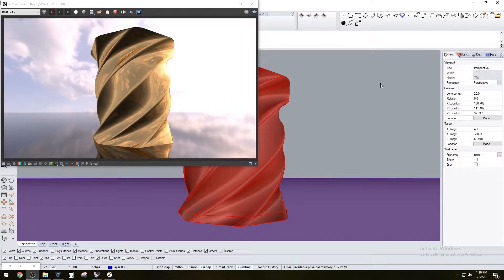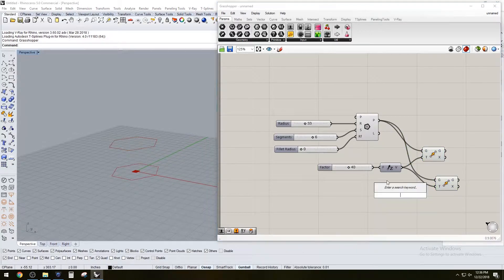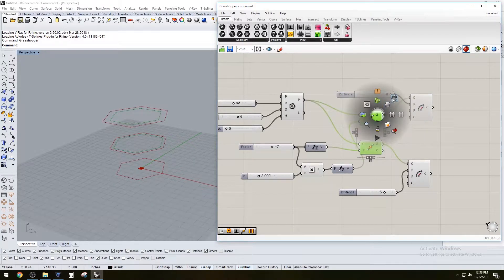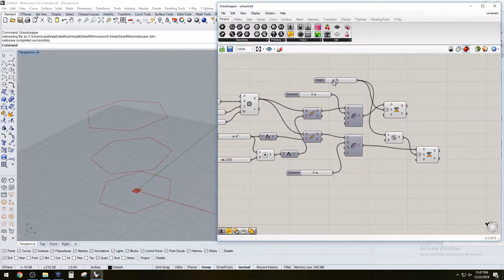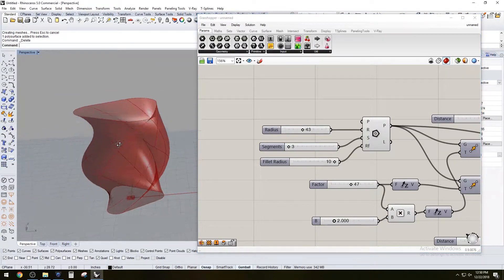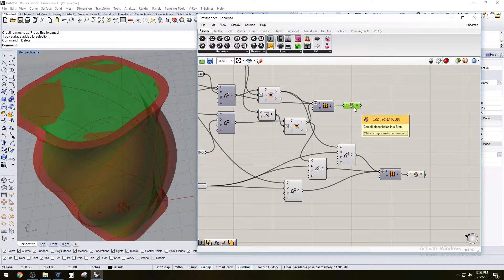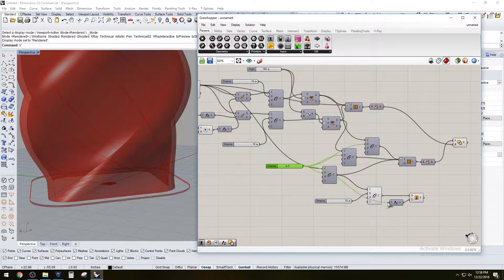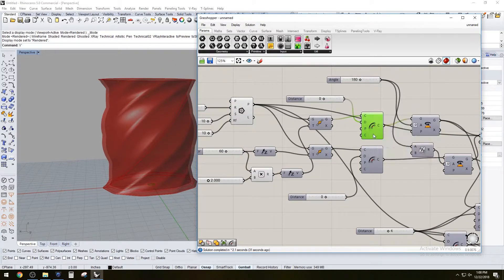Twisted form solid grasshopper rhino parametric design tutorial